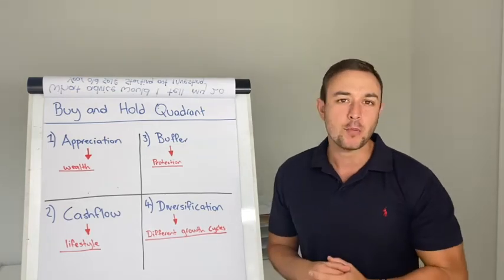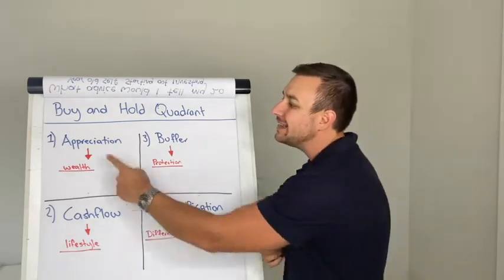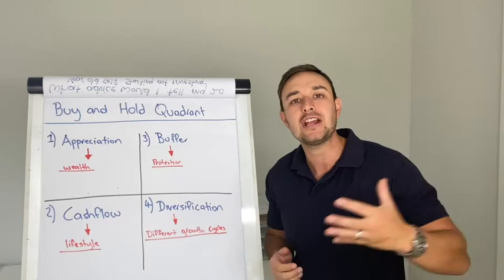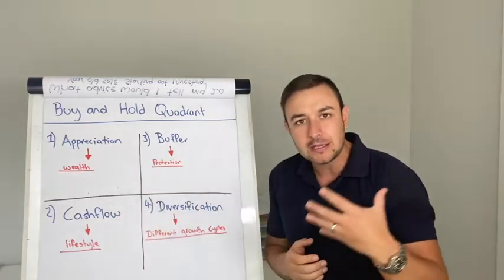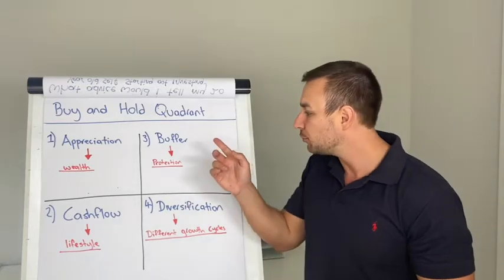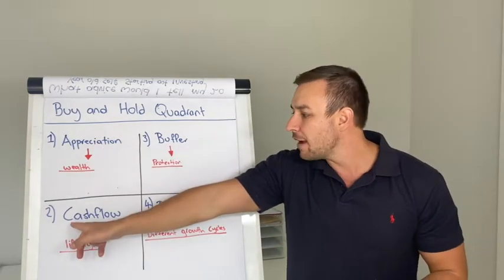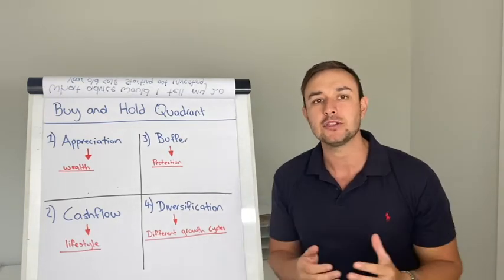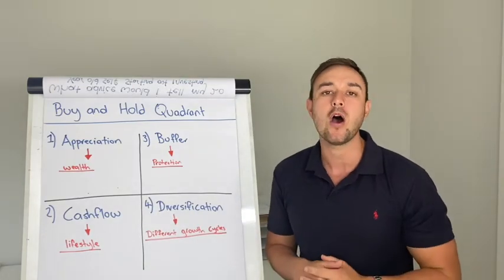Four key factors to consider when building a buy & hold portfolio